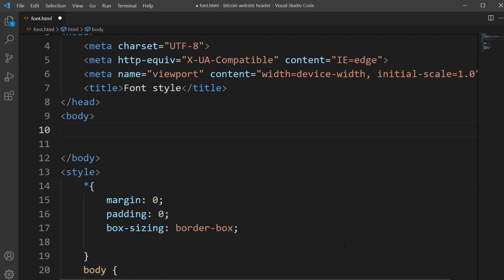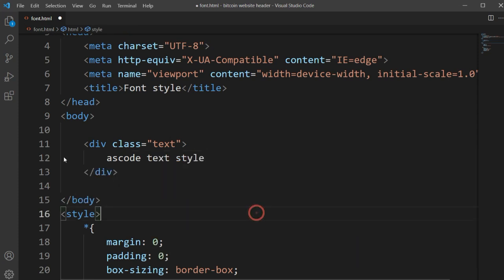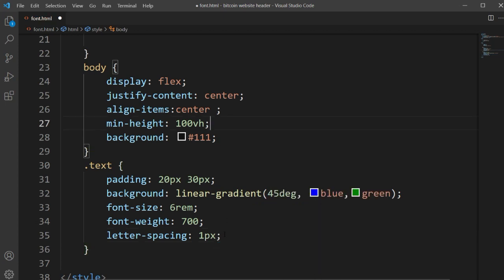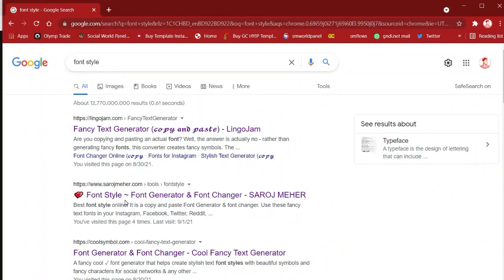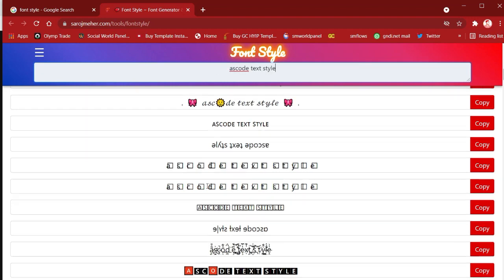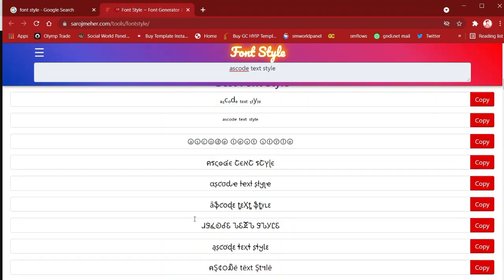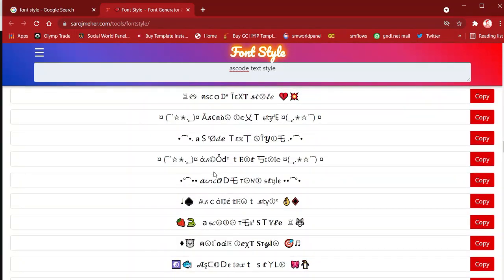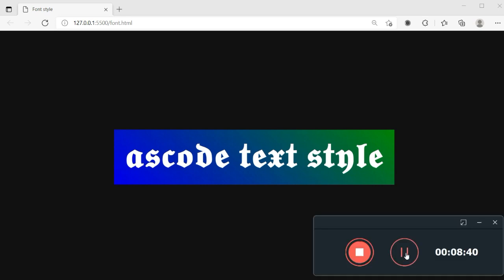How to change font style without writing any css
In This video we are going to lean a css tricks How to style font without writing any css

=⟩ Related Tags: How do I get better at CSS?
How can I learn CSS easily?
Why is CSS so hard?
advanced css video tutorial
advanced css examples
advanced css ascode